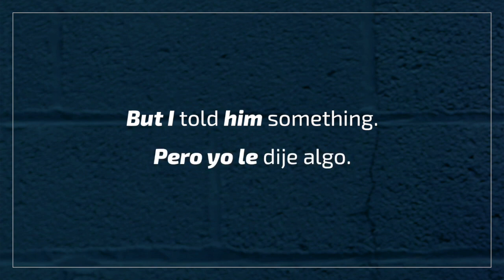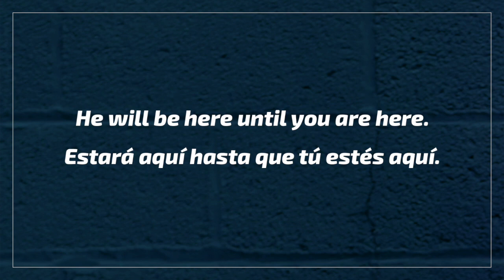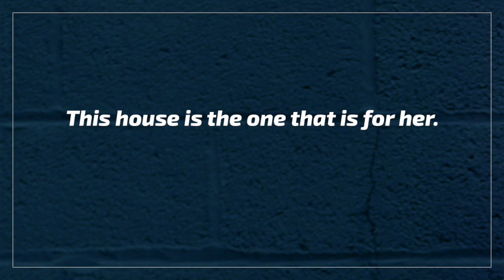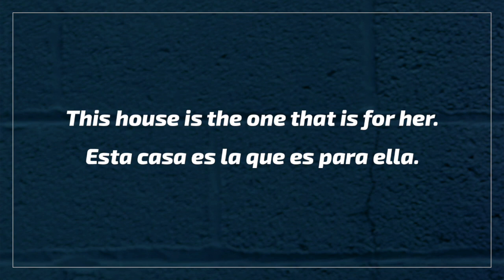Spanish Grammar Test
Take this quick Spanish grammar test in 10 minutes or less! Pinpoint your areas of weakness, and then use the free Accelerated Spanish lessons to work on those areas.

Chapters:
0:00 Spanish Grammar Test
0:41 Start Quizzing Spanish Grammar
2:34 Spanish Grammar Using Ser (Lesson 2)
4:15 Lesson 3 Spanish Grammar Quiz
5:36 Spanish Grammar Using Estar (Lesson 4)
6:20 Lesson 5 Spanish Grammar
7:20 Lesson 6 Spanish Grammar
7:59 Where To Learn Spanish Grammar